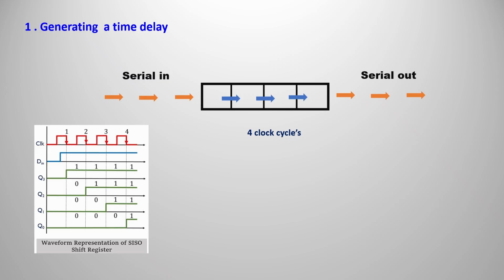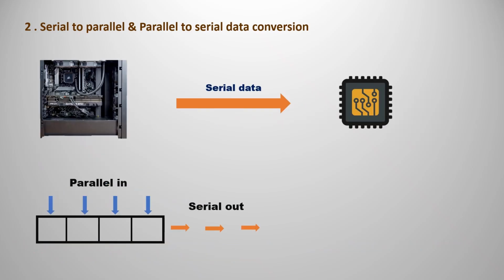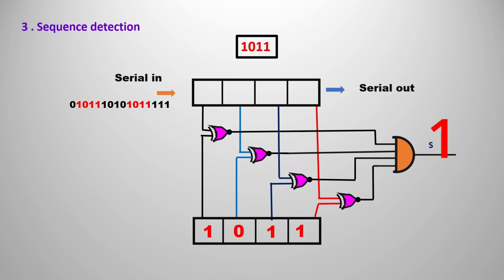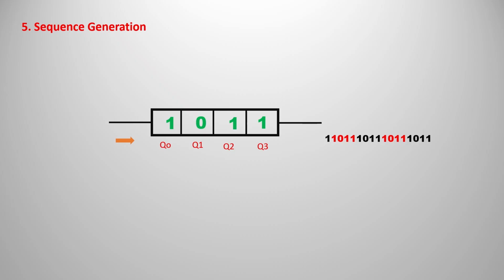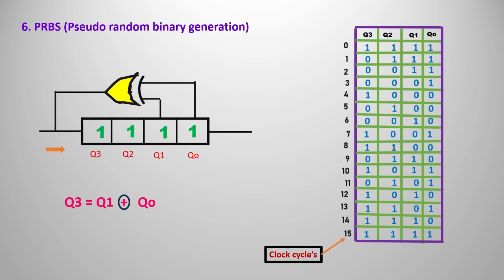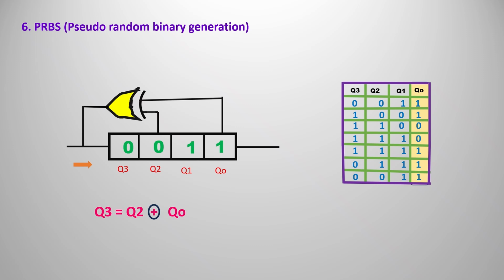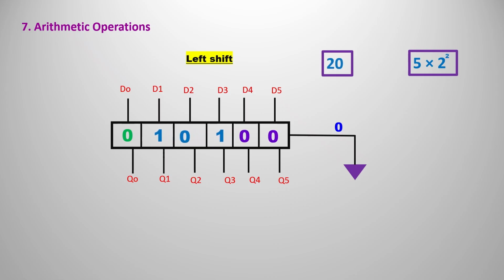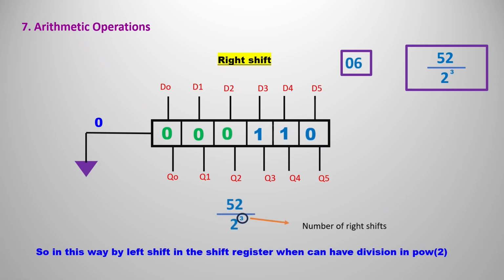Applications of Shift Registers | Data Conversion, Counters, PRBS, Arithmetic, and More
In this video, we cover the 7 powerful applications of shift registers in digital electronics. Learn how shift registers are used for time delays, serial-to-parallel/parallel-to-serial conversions, sequence detection, ring and Johnson counters, sequence generation, PRBS generation, and arithmetic operations like multiplication/division by powers of 2.